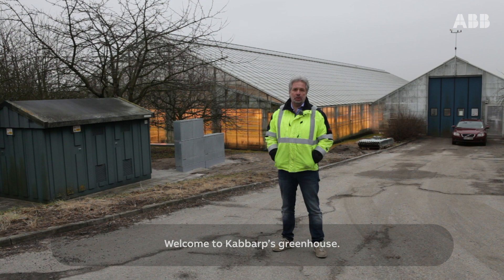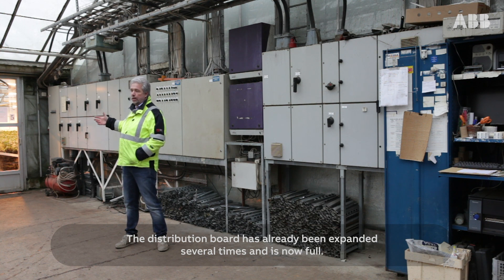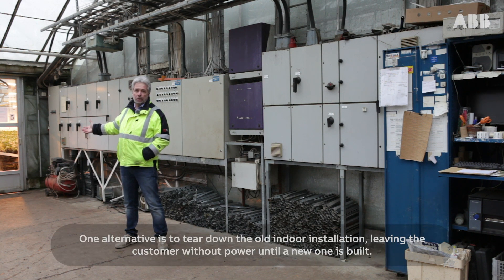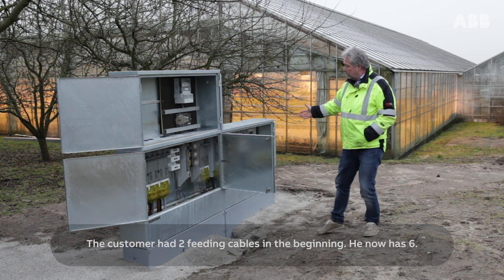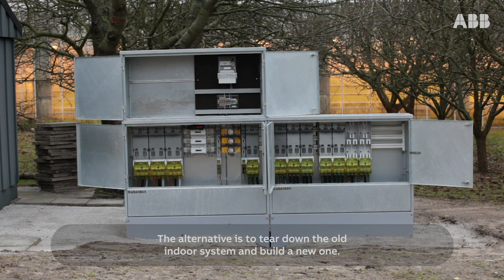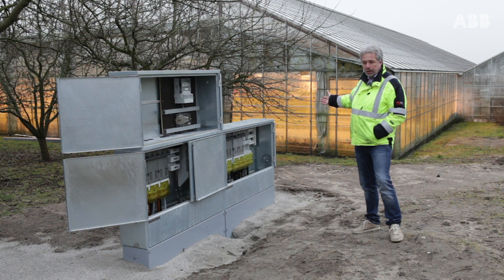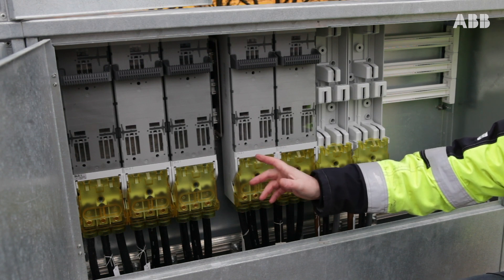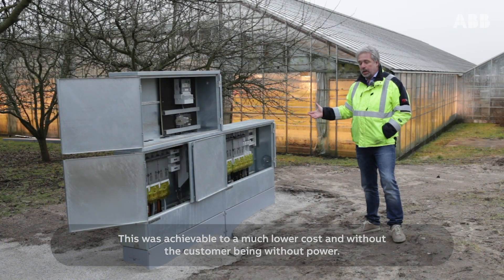Cut costs with Kabeldon distribution boards – Extension of greenhouse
The customer wanted to extend their green house with two new buildings. The old indoor Distribution board had already been extended several times and is full. Kabbarps garden asked Staffanstorps Energi for help and together they agreed on a cost and space saving solution from ABB.